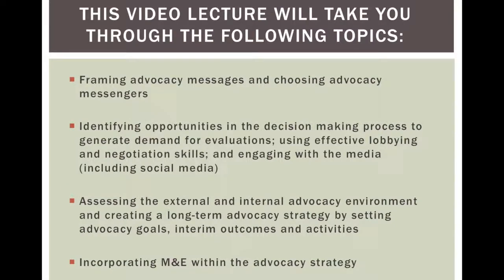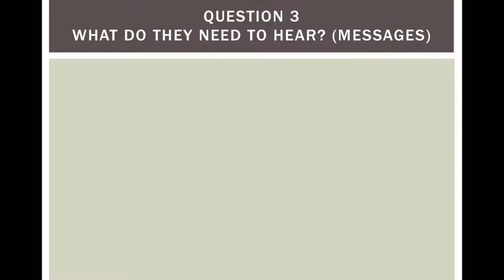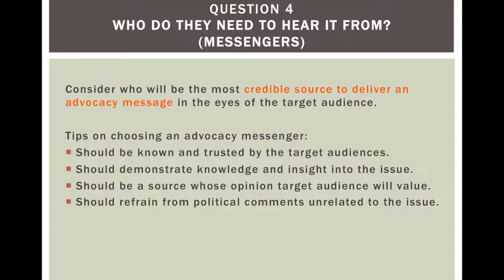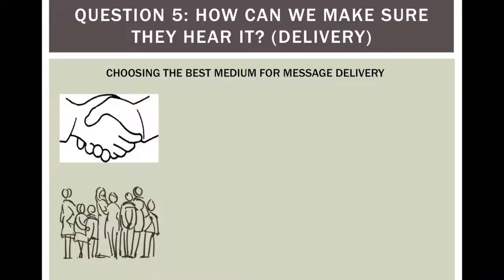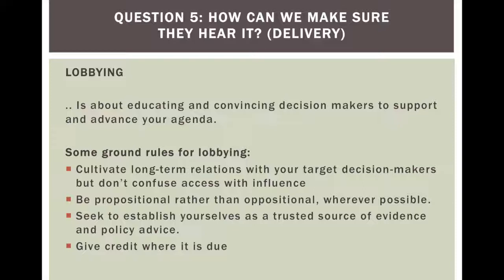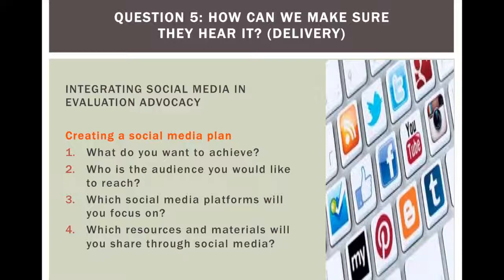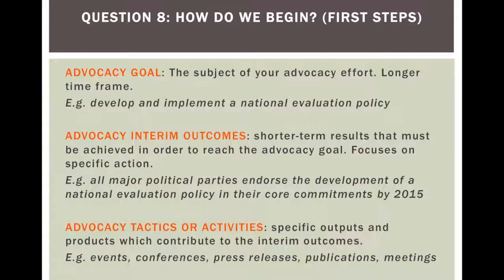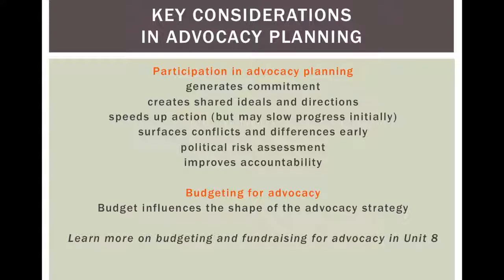Advocating for Evaluation - Unit 3